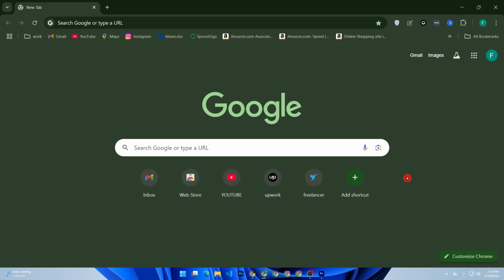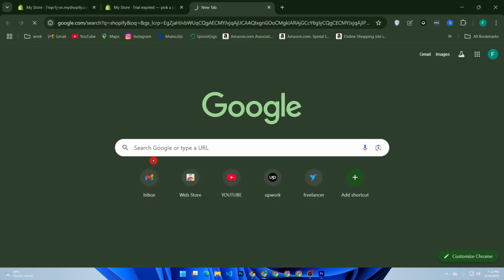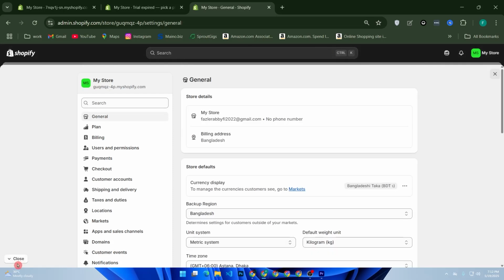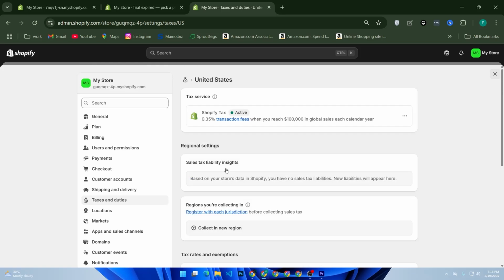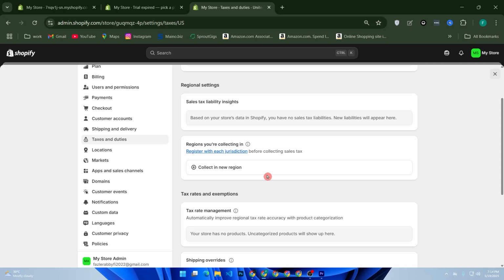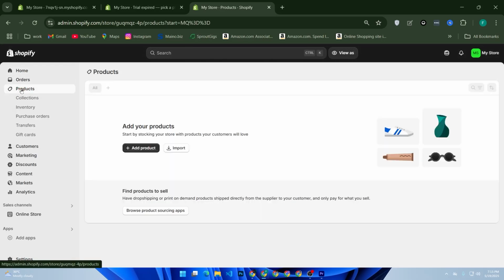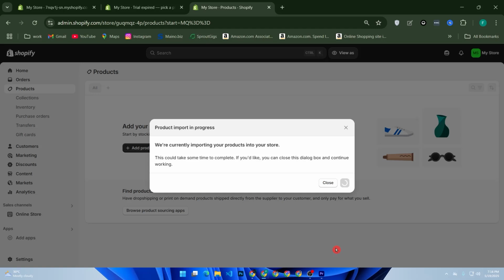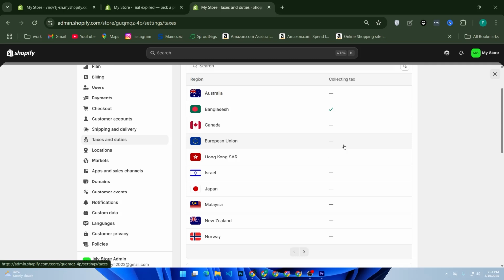How to Setup Sales Tax in Your Shopify Store (2025) | Quick & Easy Tutorial for Beginners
Want to make sure your Shopify store charges the correct sales tax in 2025? In this step-by-step tutorial, I’ll show you exactly how to set up sales tax in your Shopify store the easy way. 💰✅

You’ll learn:
– How to enable automatic tax collection
– How to configure tax settings by region or country
– What to do for US, Canada, UK, and other countries
– Best practices to avoid overcharging or undercharging your customers

Whether you're a beginner or just updating your settings, this guide will help you stay tax-compliant and stress-free.